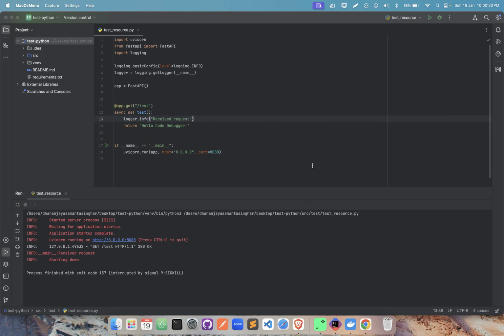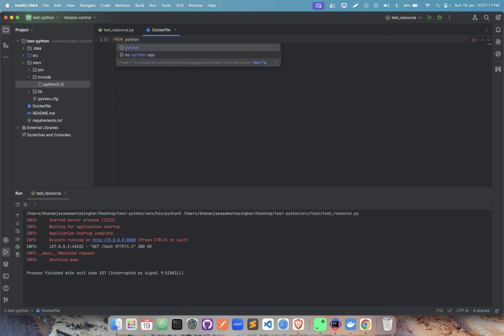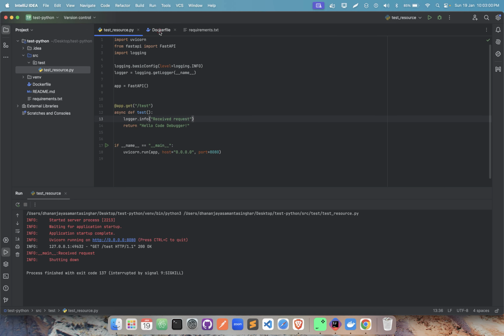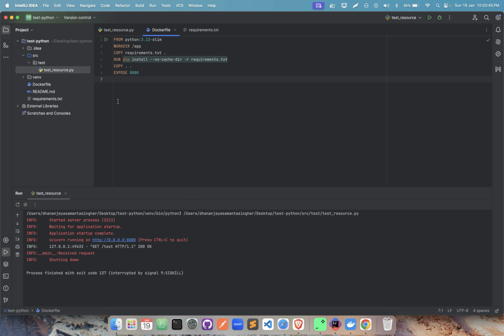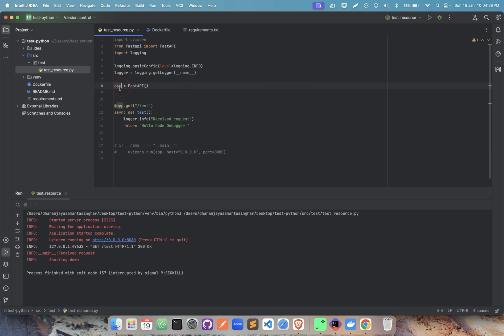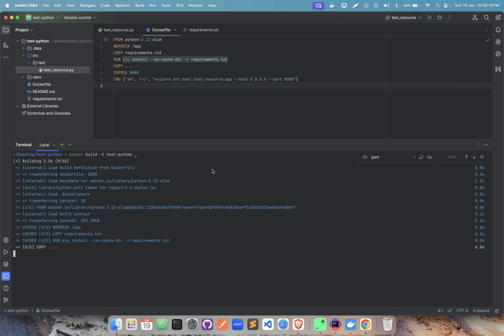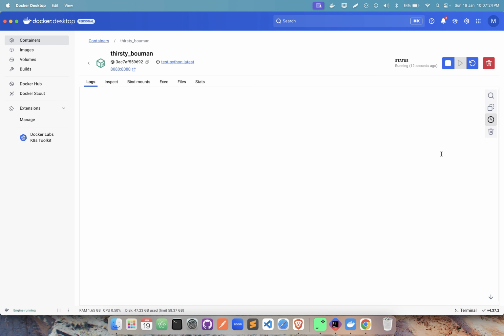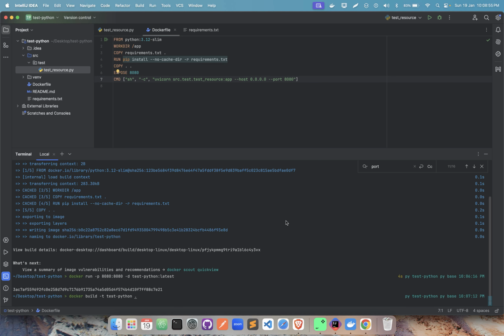Python Application Docker Deployment